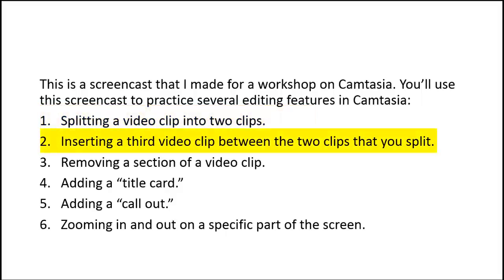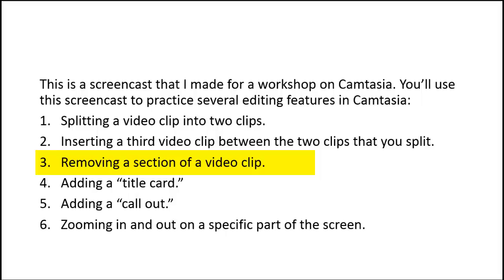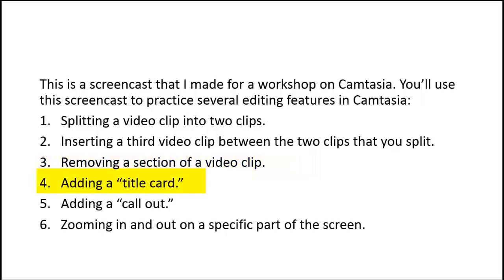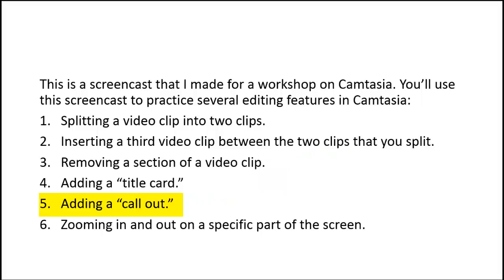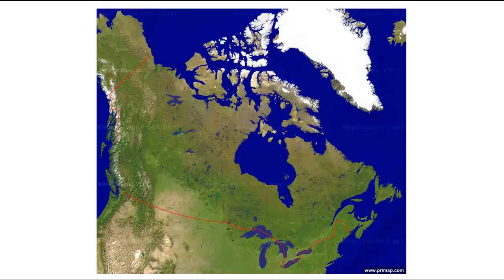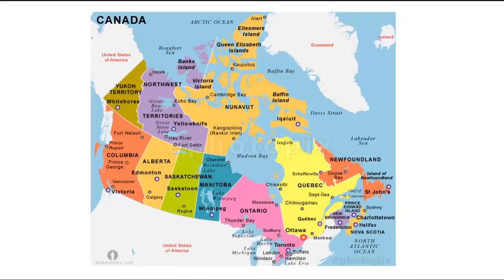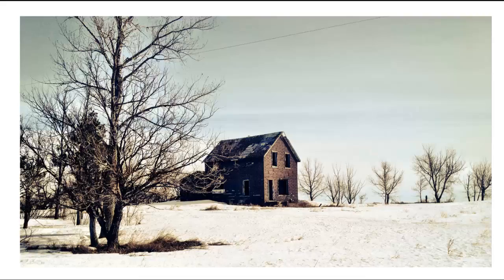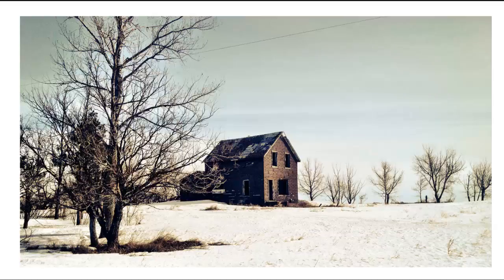Video for practicing editing with Camtasia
This video is the "raw material" that workshop participants use to practice a handful of actions in Camtasia, such as splitting, inserting, zooming in, adding a title, and adding a callout.